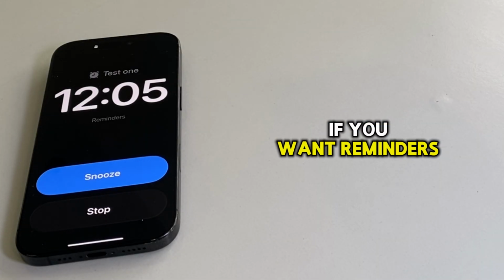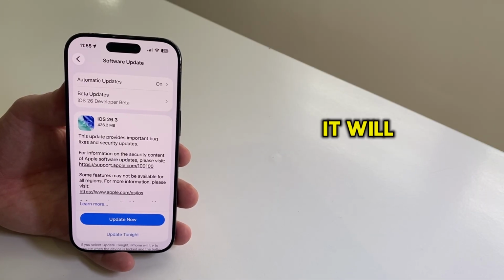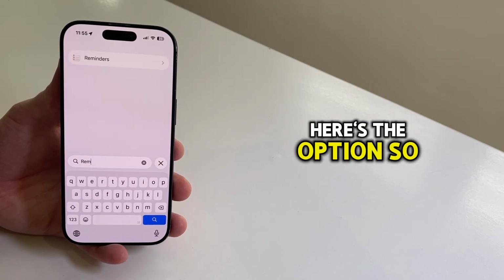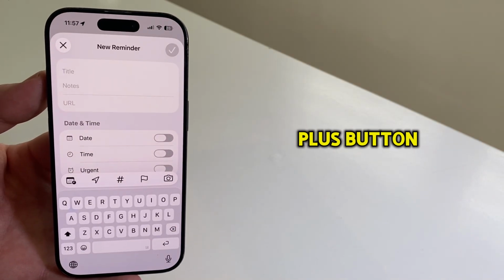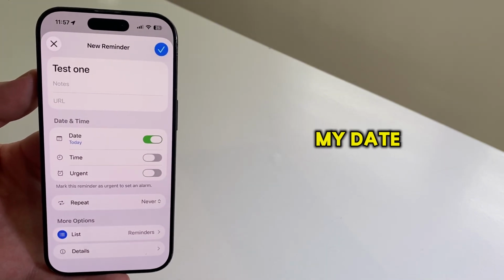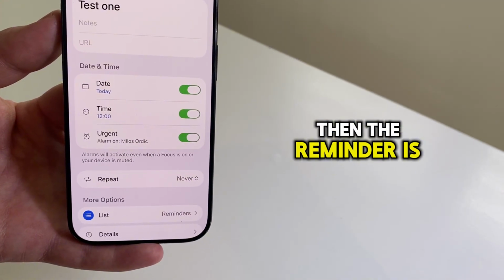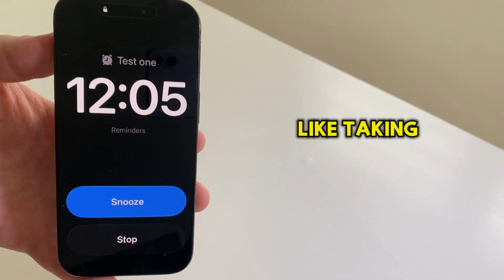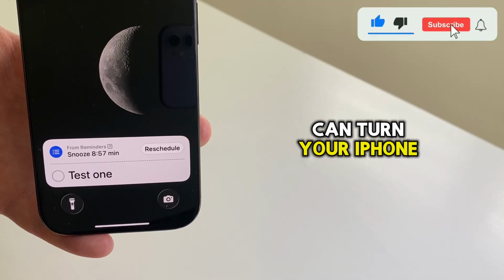Set Alarm Style Reminders on iPhone (EASY)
Did you know your iPhone reminders can work just like real alarms? In this video, I’ll show you how to set up alarm-style reminders that take over your screen and won’t stop ringing until you deal with them.